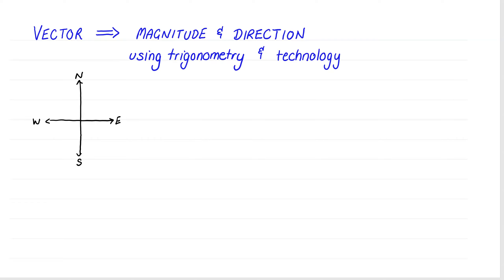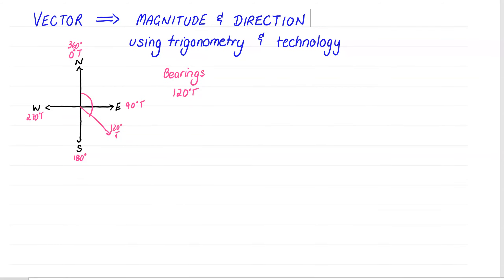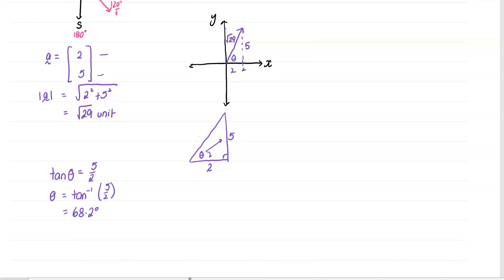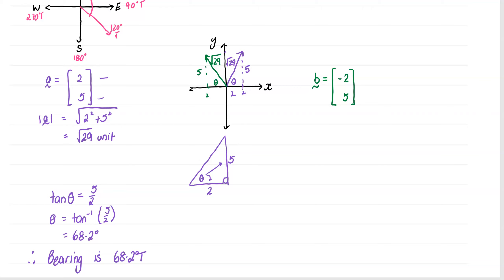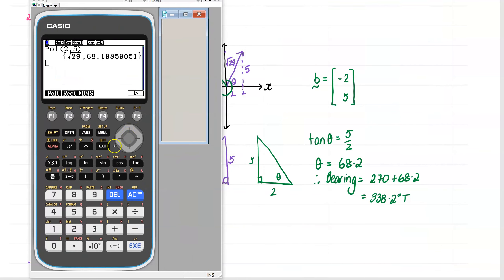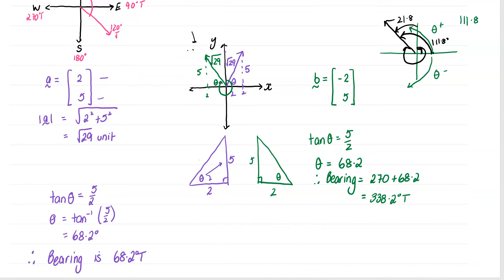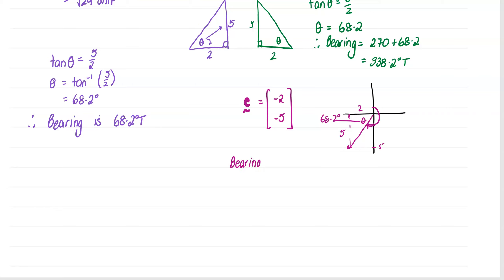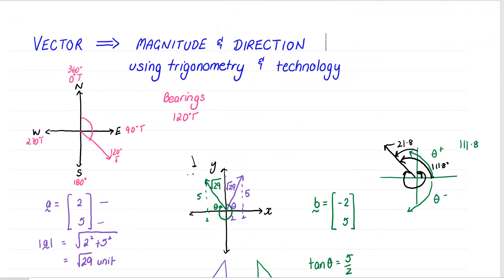Determine the magnitude and direction of a 2D vector.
Determining the magnitude and direction from the vector form. Trigonometry will be used as well as showing how to calculate using the casio graphic calculator.